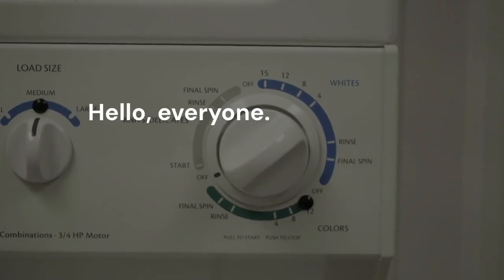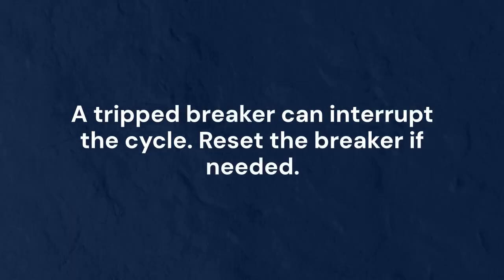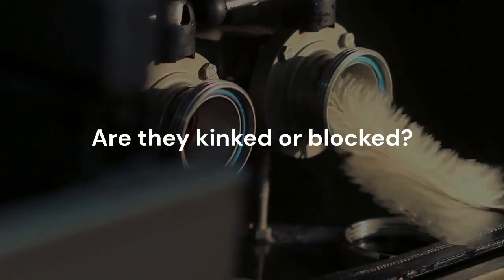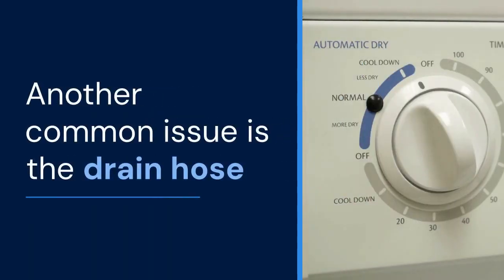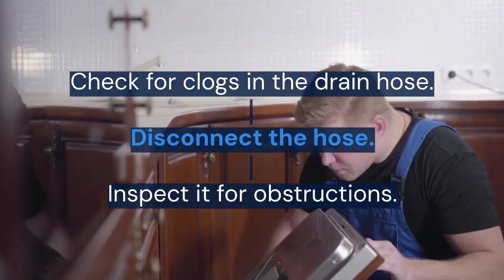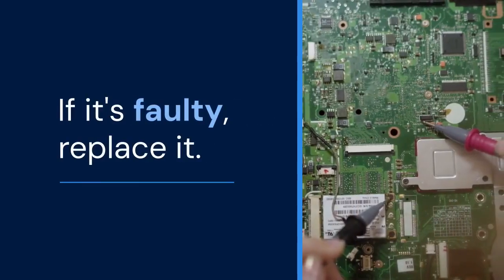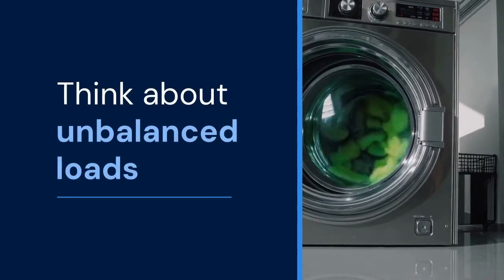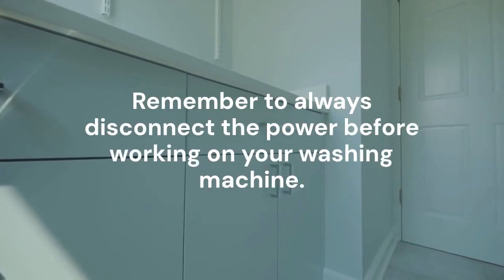How to Troubleshoot Hotpoint HTW240ASKWS Mid-Cycle Stops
When your Hotpoint HTW240ASKWS washer stops mid-cycle, start by checking for power interruptions and ensuring the outlet works. A common culprit is an unbalanced load; redistribute clothes to see if that resolves it. Inspect the drain hose for kinks or clogs, and verify proper water pressure to both the hot and cold inlets. Examine the lid switch or latch for damage; a faulty switch can halt the cycle. If these steps don't work, the problem could stem from a malfunctioning timer, motor, or water inlet valve, requiring professional diagnosis and repair. Consider consulting a qualified appliance technician for further assistance.